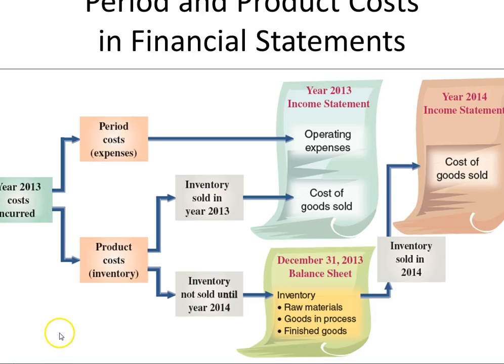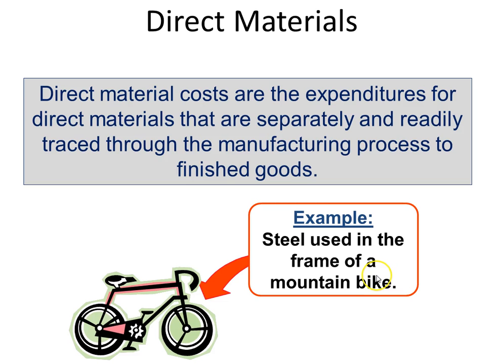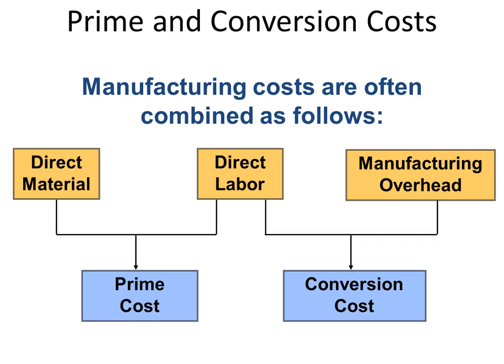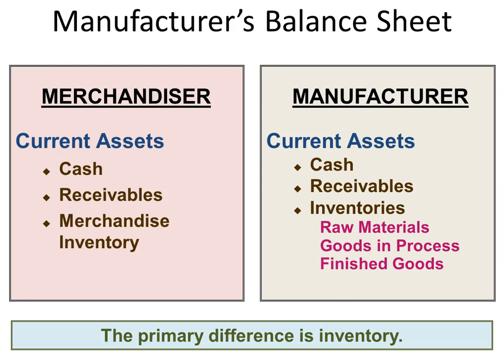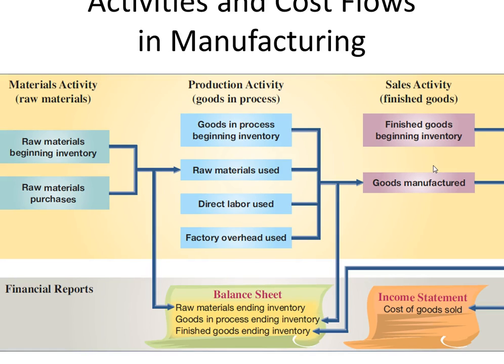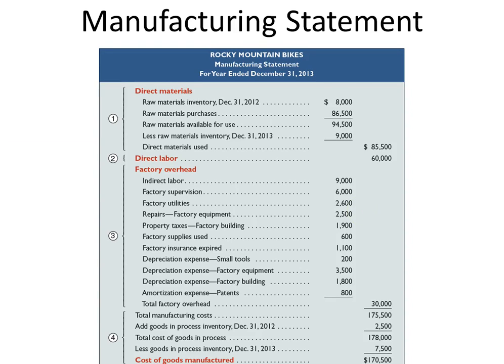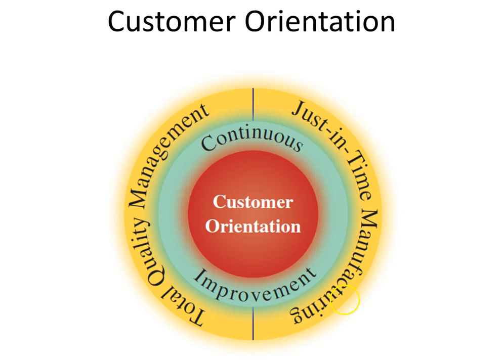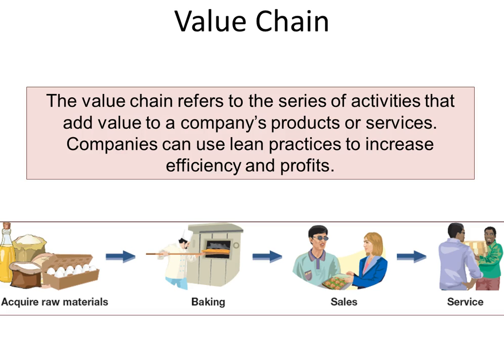ACCT 2, Chpt 18-2